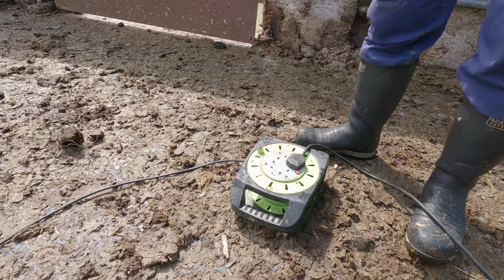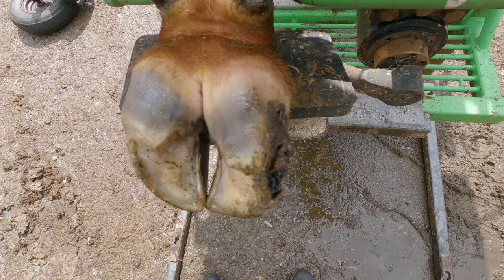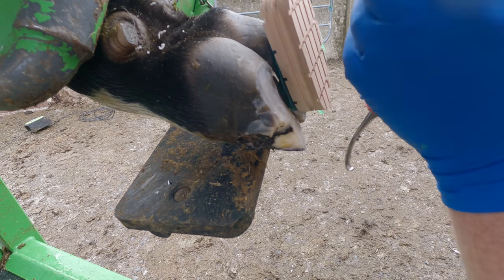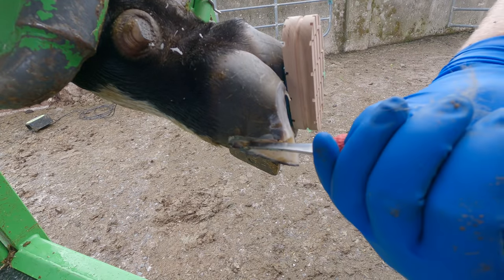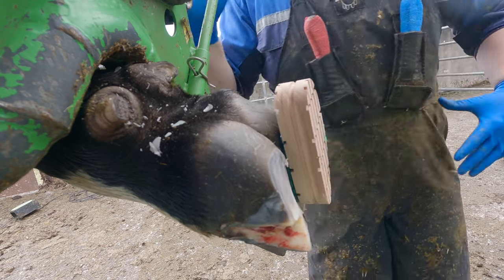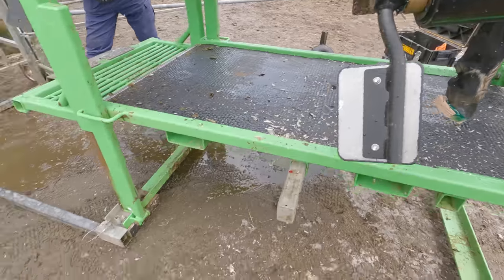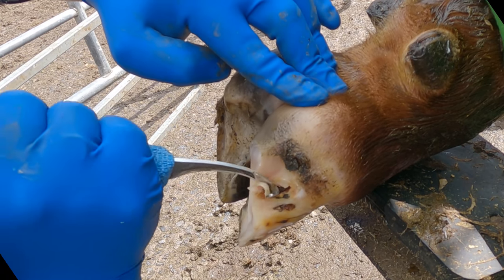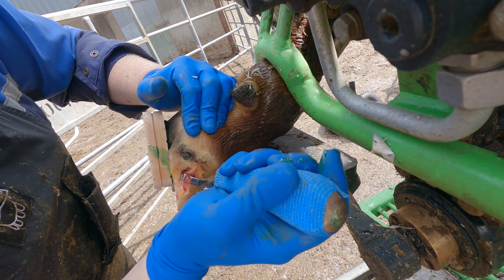LARGE CRACK IN COW'S FOOT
In this video Gareth, Professional Hoofcare Specialist, on the road at a Local Farm, We take a look at this Hoof that has a DEEP CRACK IN COW'S FOOT 😱 THROUGH FRONT OF THE CLAW, So big the COW'S HOOF SWALLOWS my FINGER, the question is HOW DEEP DOES THIS HOLE GO!?

White line issues are the problem of the day with Billy and Benny both suffering with a defect in the white line. Let see if we can get these to playful cows on the move again...